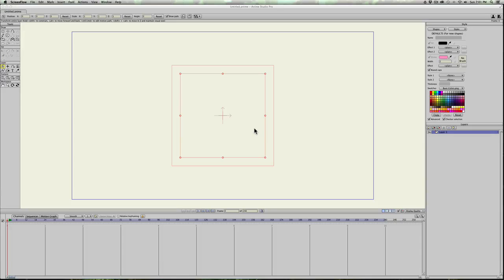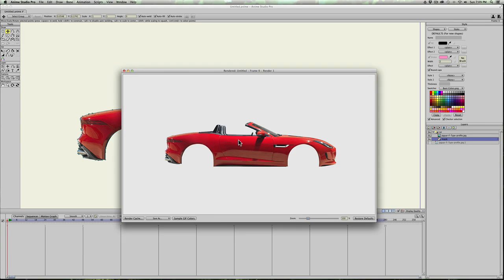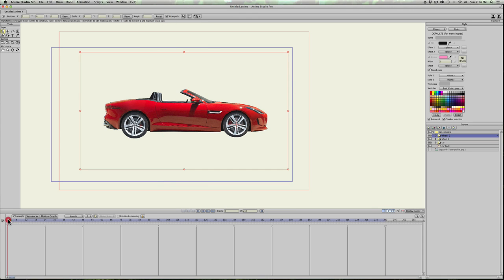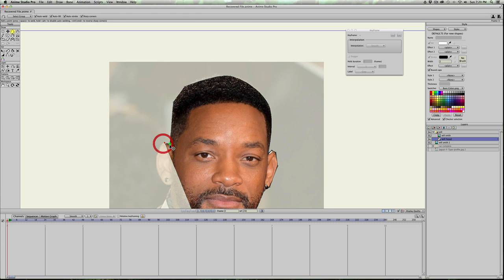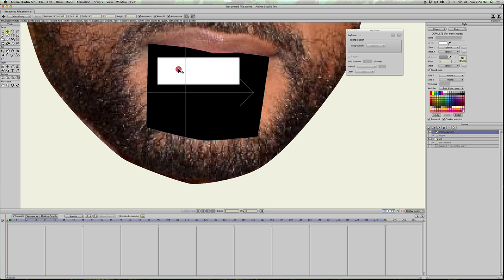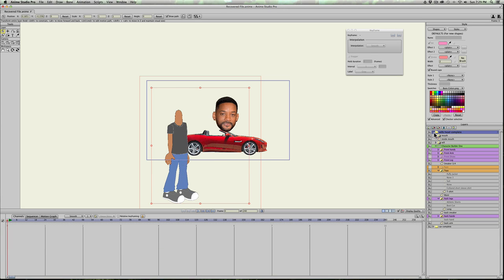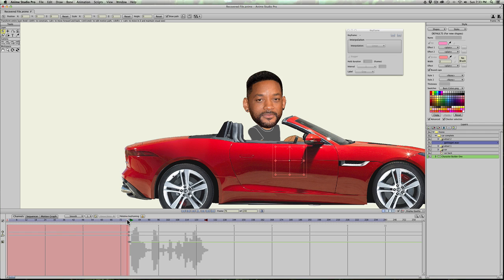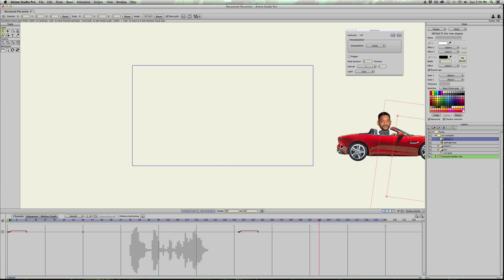How to use cut out photographs in Anime Studio - MOHO Pro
This is a tutorial on how to use and photographs in anime studio. I've made a tutorial on this subject a couple of times years ago but I felt like I should update it.

There are two parts to this tutorial. The first shows you how to  cut out a car and separate it's wheels. This is to illustrate that you can use the same picture several times to "pull apart" an image without having to cut it apart in another program. The second part is to show you that this same technique can be used on people and faces to create a combine them with your vector art and animation.

This technique can be used to create animations similar to that of the site jibjab or southpark and other cutout styles of animation.